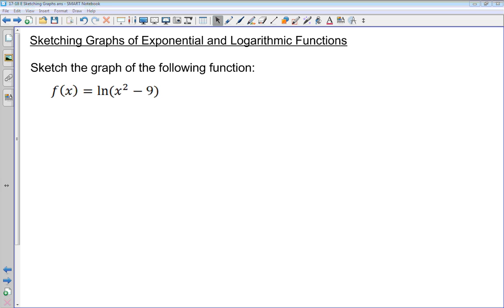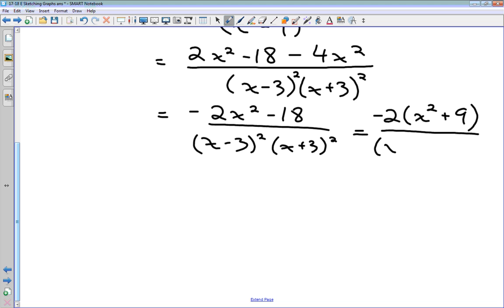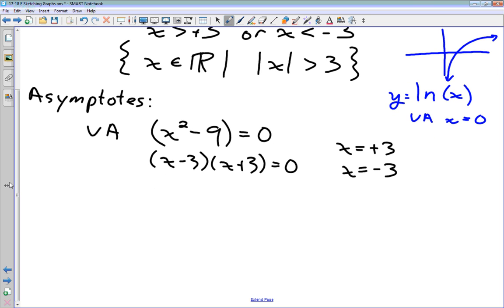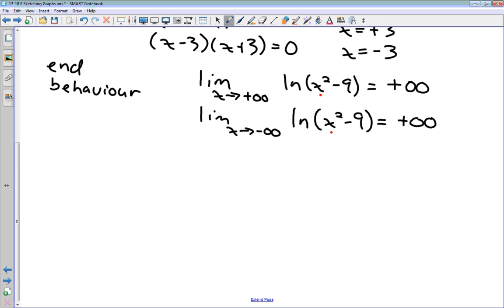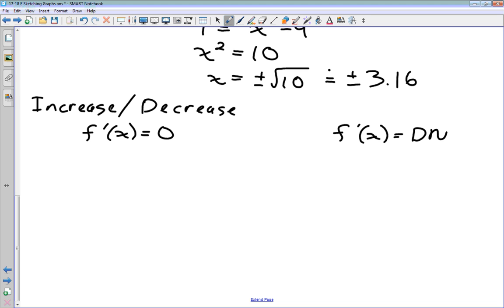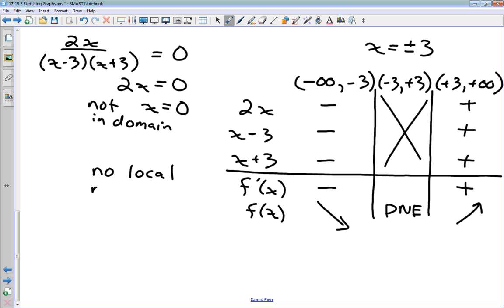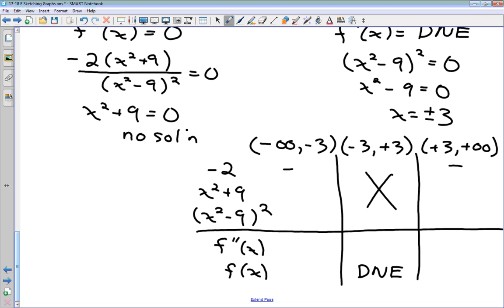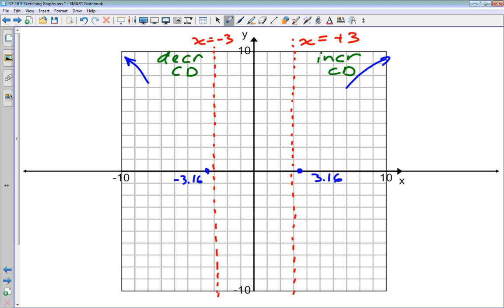17 18 E Graphing Exponential and Logarithmic Functions 2